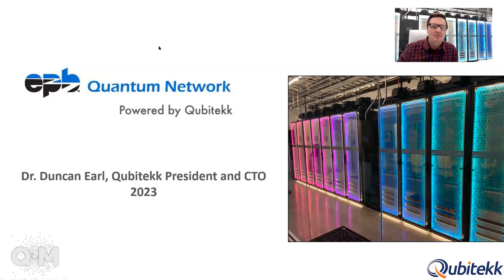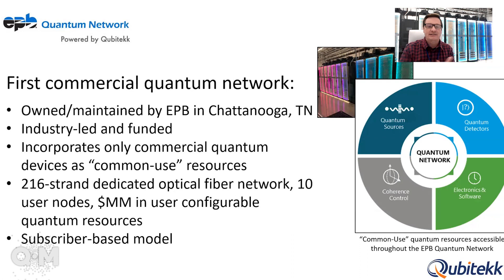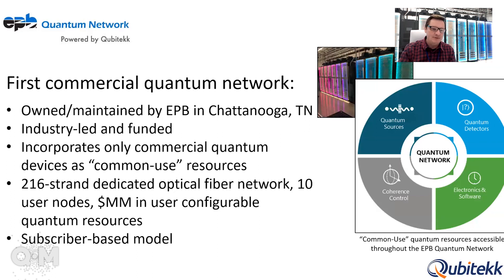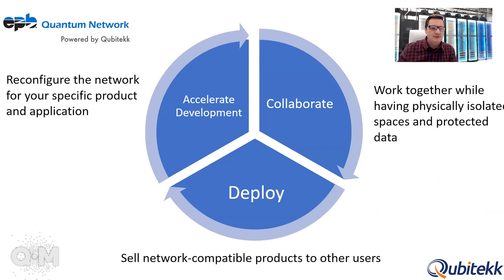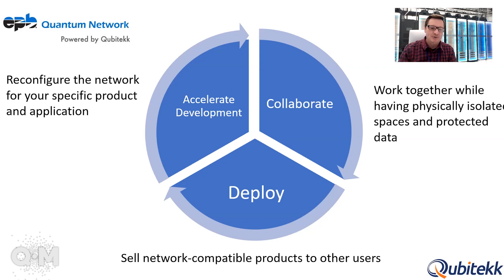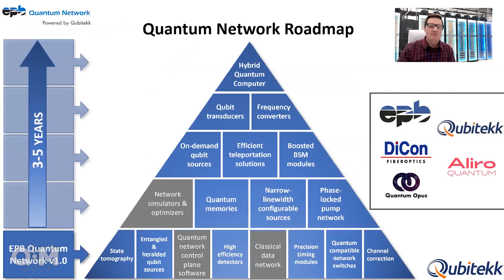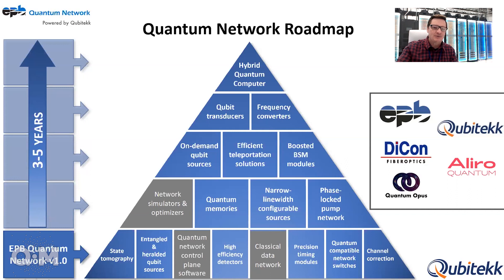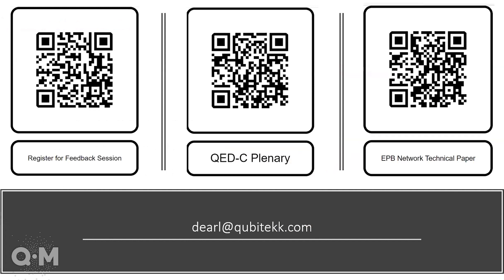Qubitekk - Quantum Networking Testbeds - QED-C Quantum Marketplace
The Quantum Marketplace, initiated by the Quantum Economic Development Consortium (QED-C), connects suppliers and users of quantum-related technology.

Speaking in this webinar: Duncan Earl, President & CTO